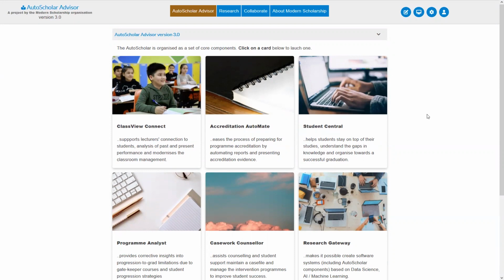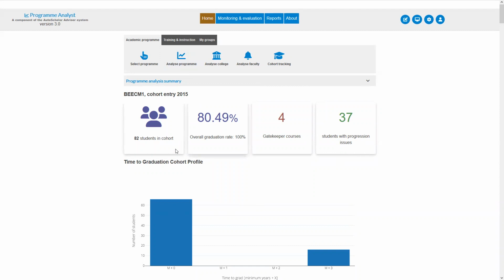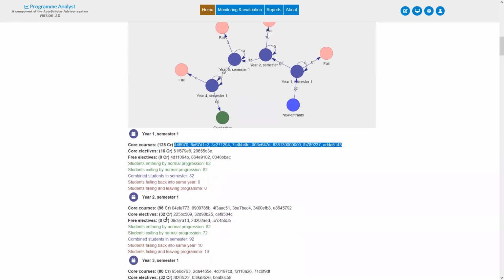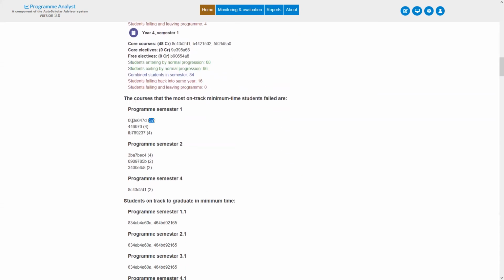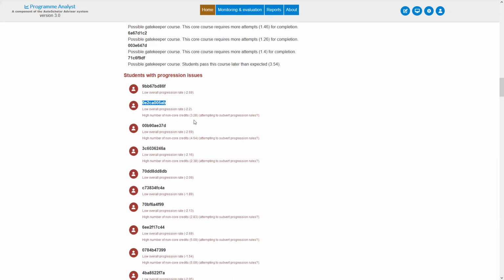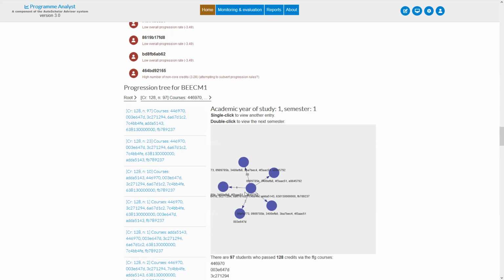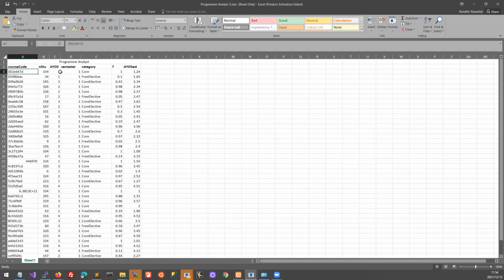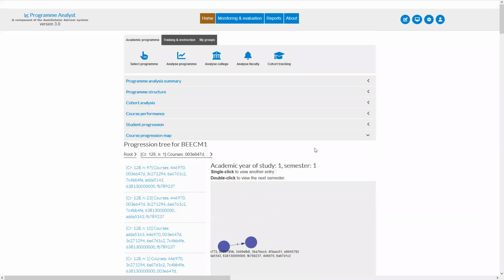Programme Analyst version 3